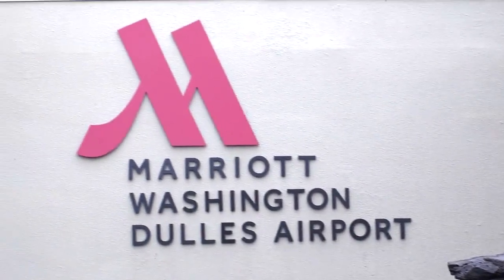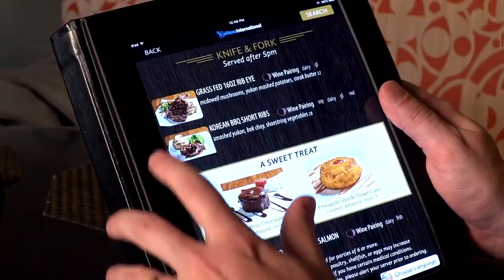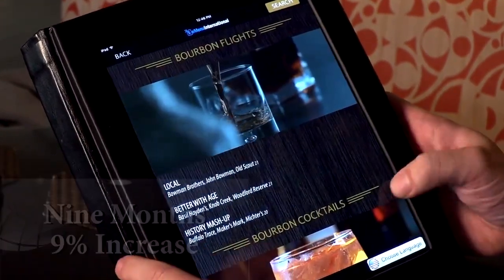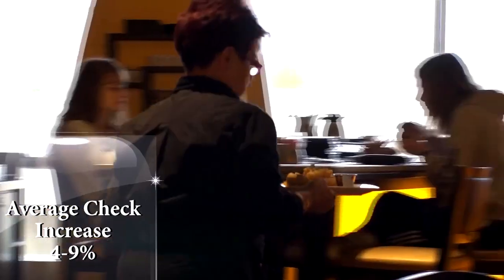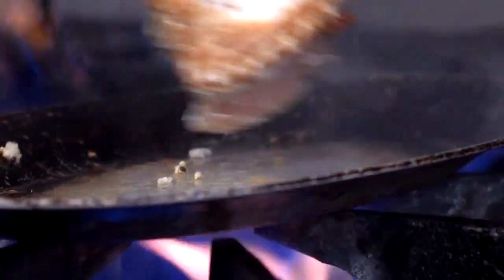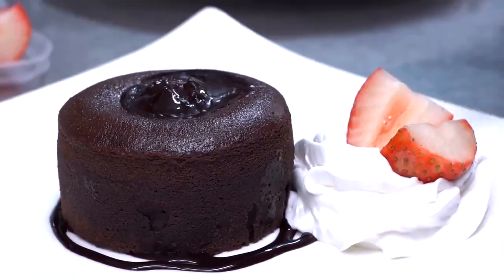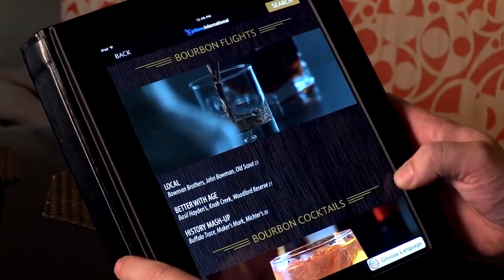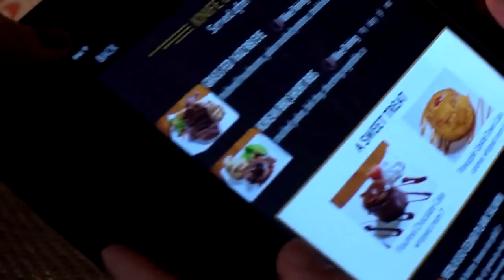Marriott Washington Dulles Airport